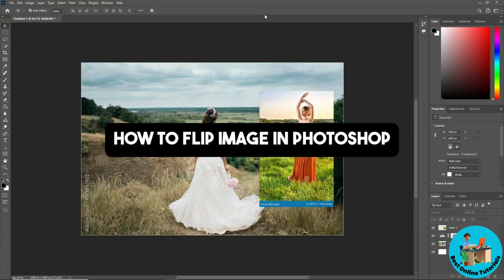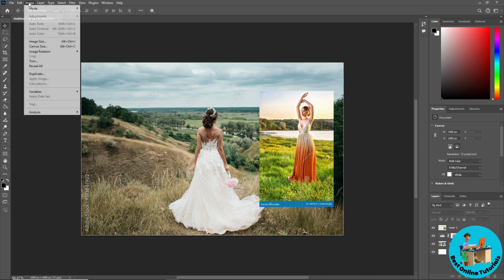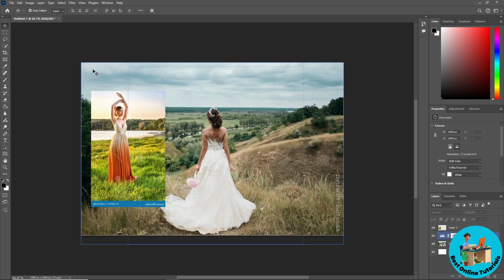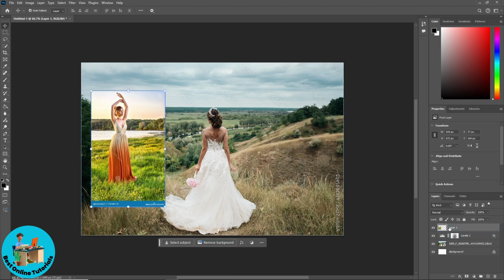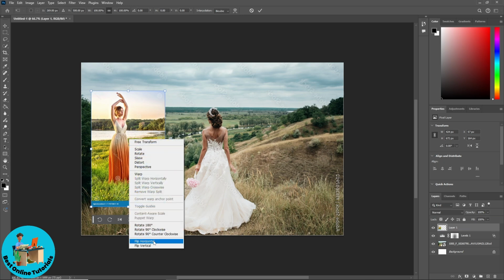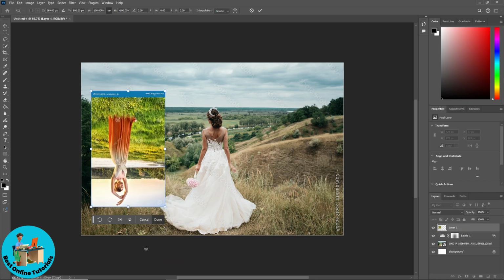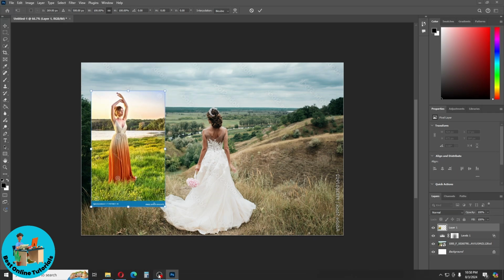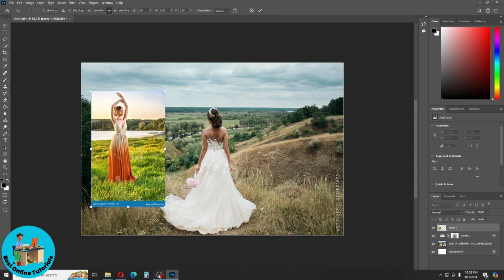How to flip image in photoshop (Easy 2025)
How to flip image in photoshop

Learn how to flip an image in Photoshop with this easy tutorial! Whether you want to flip an image horizontally or vertically, we'll show you how in just a few simple steps. Perfect for beginners looking to edit photos.